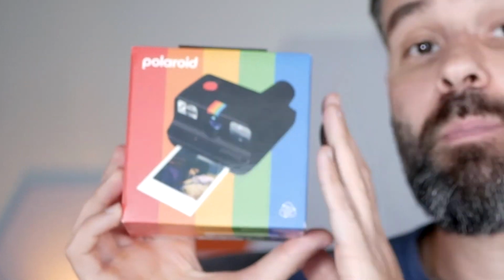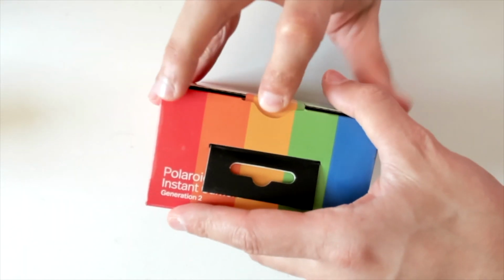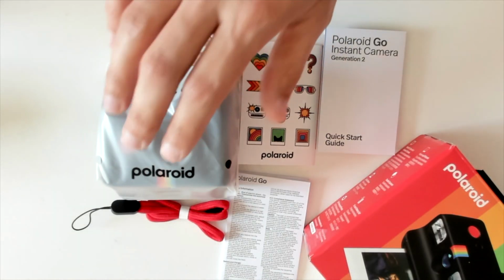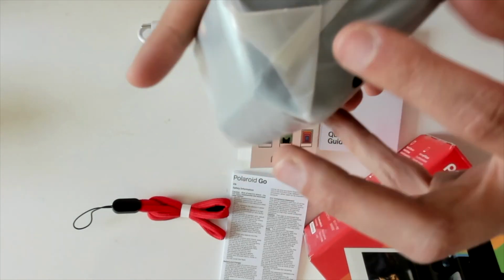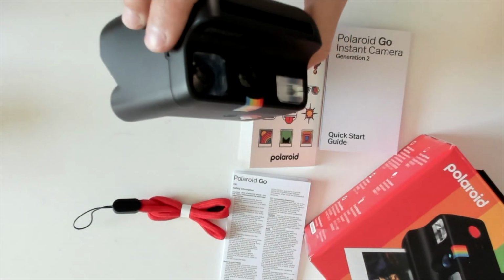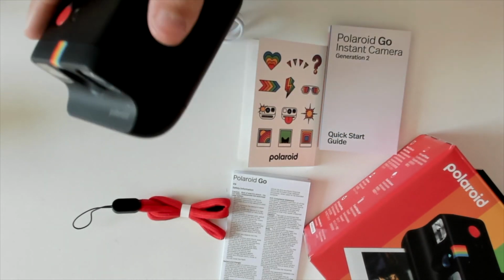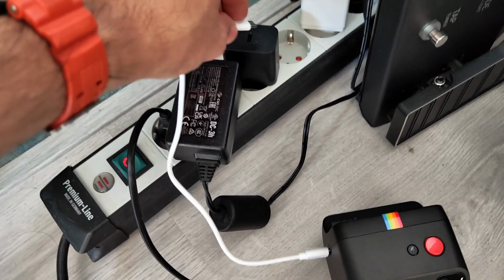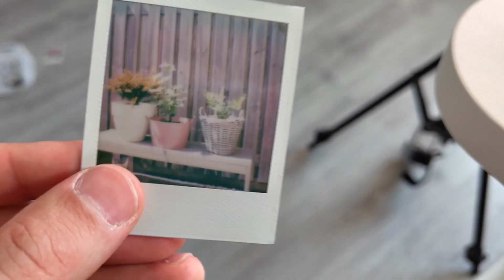Unboxing & First Impressions - Polaroid Go Gen 2 Instant Camera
In this video, I'll unbox and test the Polaroid Go Generation 2 Instant Camera.

Check the Polaroid Go Instant Camera out